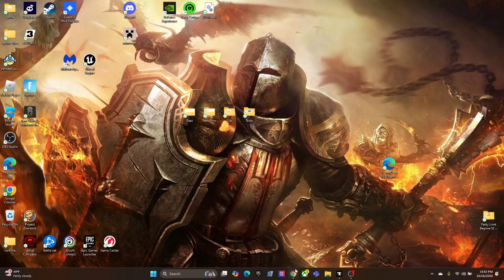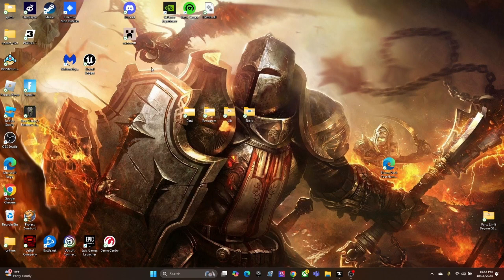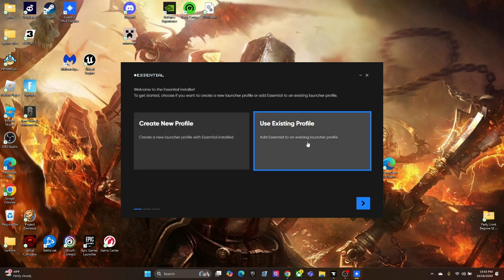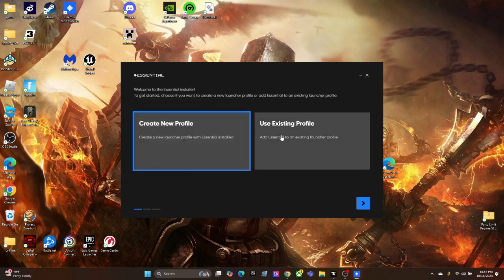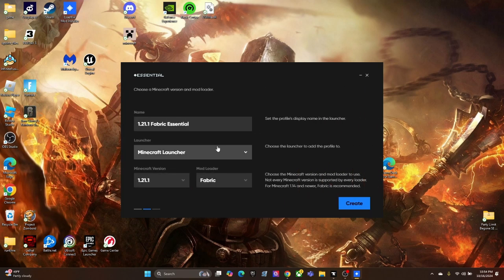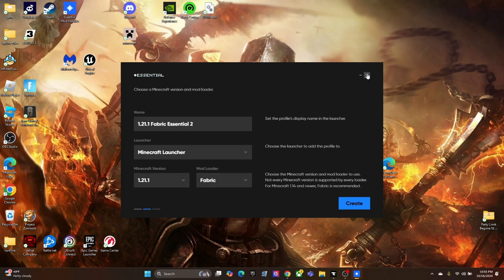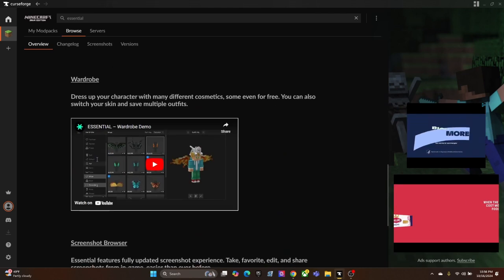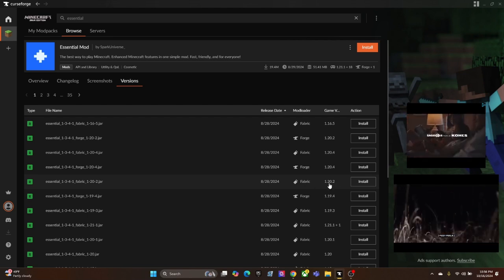essential guide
i finally posted it